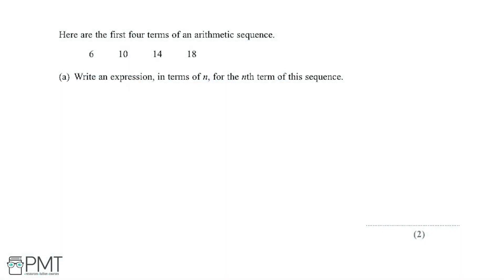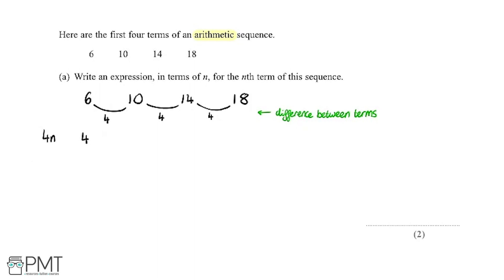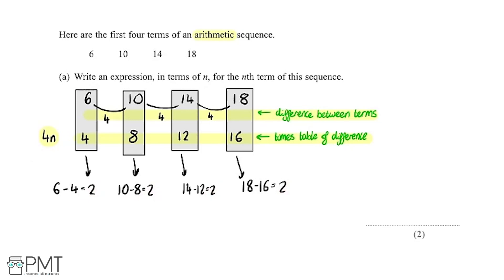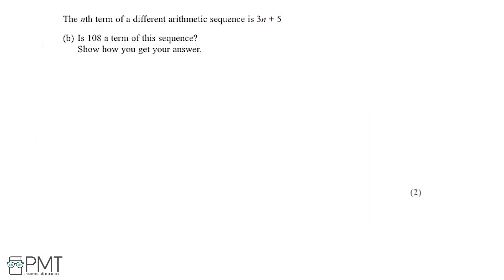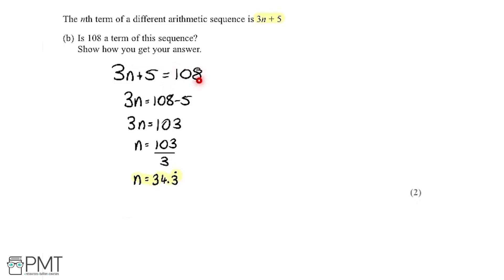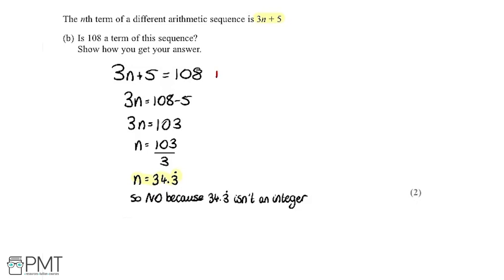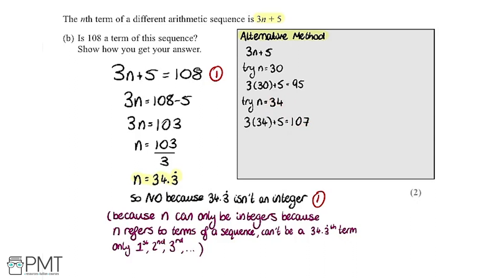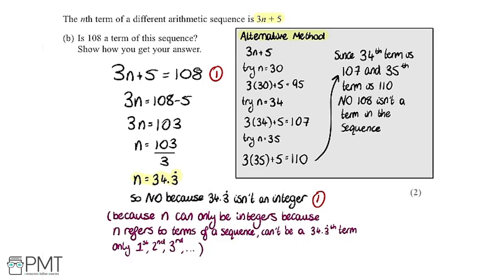Sequences (Higher) - Q1 | Maths GCSE | PMT Education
This is the video solution for our Mathematics GCSE Sequences (Higher) Questions by Topic. You can watch all the videos for this question set in this playlist